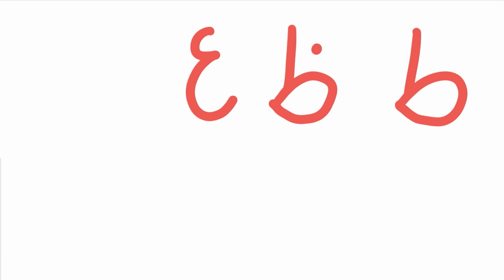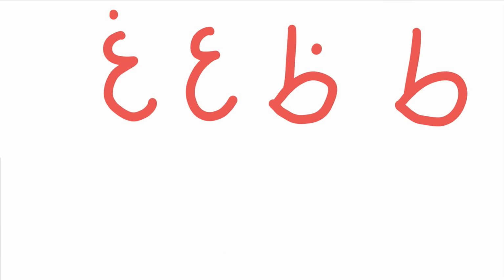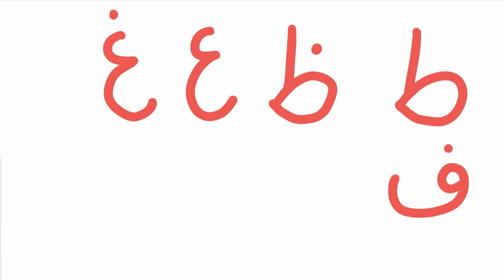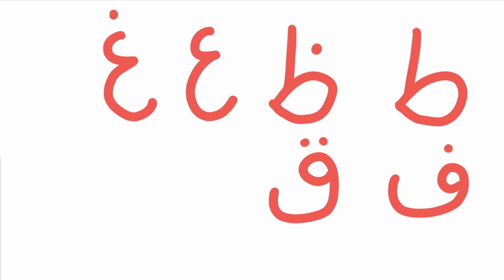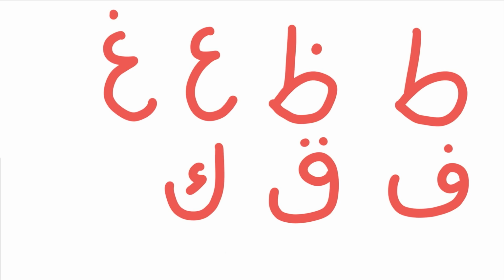How to Pronounce Arabic Alphabet for Beginners Step-by-Step | Lesson 3 | Access Arabic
Are you looking to learn the Arabic alphabet? This video will teach you the correct way to pronounce each letter in the Arabic alphabet step-by-step.This is the perfect class for beginners who want to learn the basics of the language.

First, we'll introduce you to the full Arabic alphabet. In this video we’ll cover taa to kaaf. We'll cover the names of each letter, as well as their corresponding English pronunciation. You'll learn which letters are like their English counterparts, and which ones are not. Also, in this LearnArabicOnline series you will learn how to pronounce the Arabic alphabet correctly so you can confidently pronounce each letter, know the makhraj of the letters and be ready to read Quran with Tajweed.

We'll focus on learning the individual letters of the alphabet. We will give examples of each letter's pronunciation and provide helpful tips to make learning easier. We'll also discuss the various ways the letters can be combined to form new